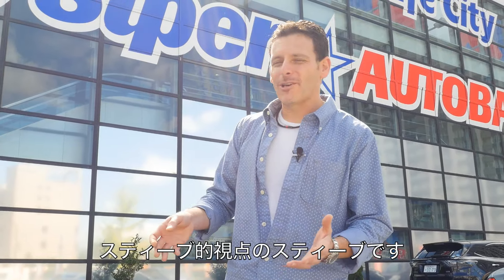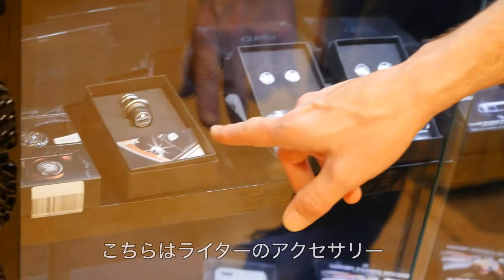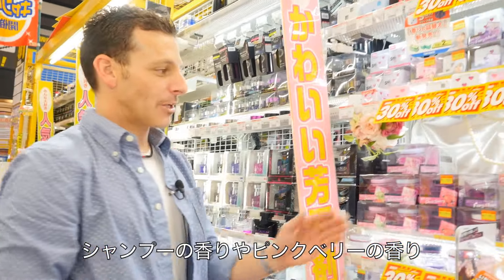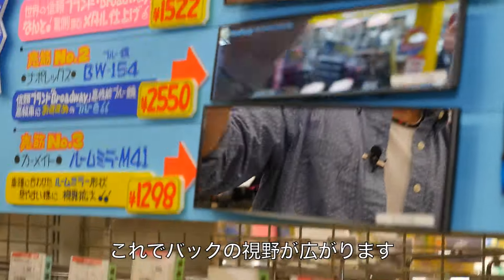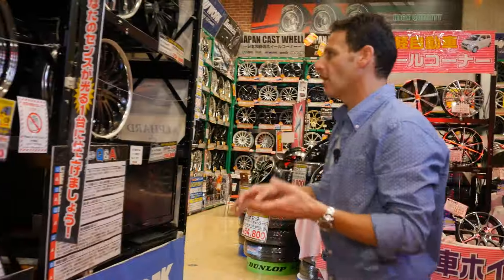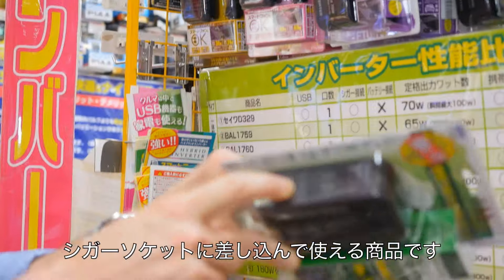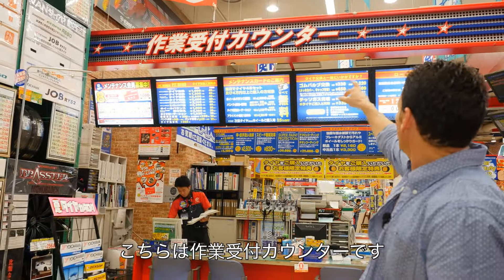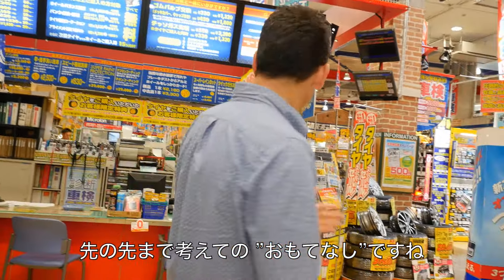スーパーオートバックス東雲店内取材 Super Autobacs My Favorite Auto Store! Tokyo Shinonome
ビデオの最後にはオトクな情報もありますので、是非最後までご覧下さい～！ 今回スティーブは、東京にあるスーパーオートバックス東雲店の店内取材をしてきました！！ 日本へ行くと必ずここに立ち寄って買物をするというスティーブが日本のクルマ文化を支えているスーパーオートバックスの店内を隅から隅までくまなくレポートします！素晴らしい商品、素晴らしいサービスを皆さんにご紹介します！

日本語版＆英語字幕

日本時刻で毎週火曜日＆土曜日の朝７時に絶賛配信中！
気まぐれでランダムの動画公開もあります！

Steve's POV
スティーブ的視点

スーパーオートバックス カー用品 カーアクセサリー スティーブ的視点 スティーブ的視点アメリカ不動産関連ウェブサイト